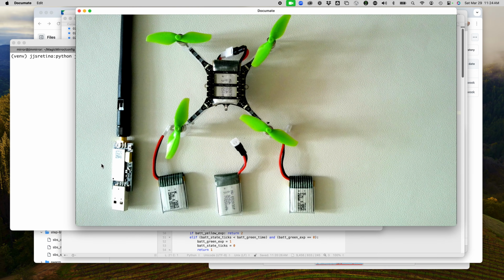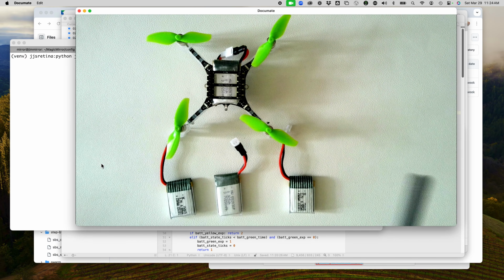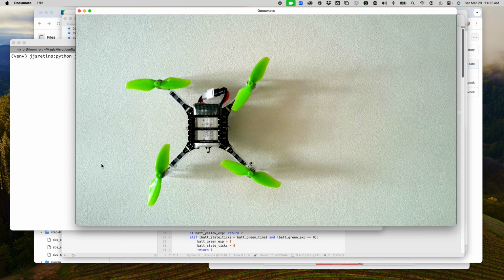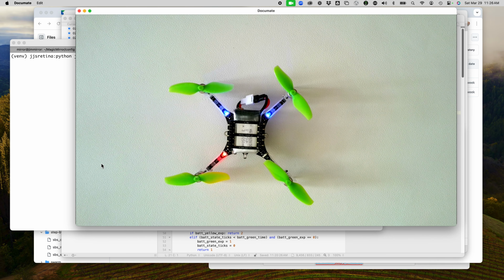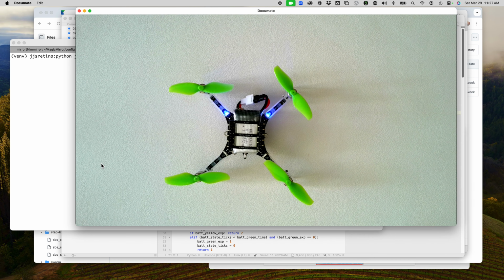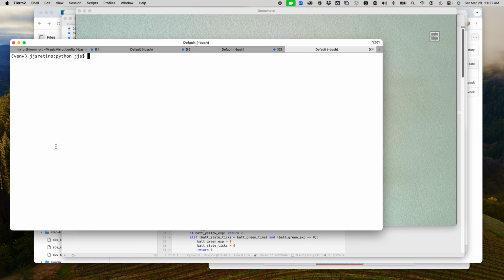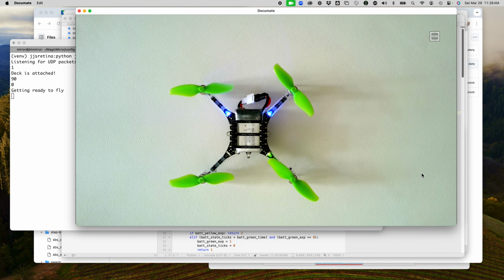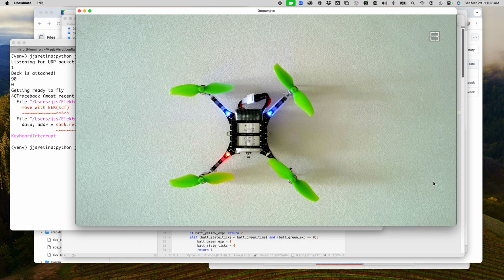CrazyFlieBenchView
This video shows an examination of what is included in the CrazyFlie drone as it is packaged for educational use